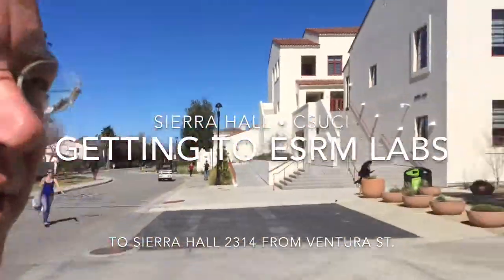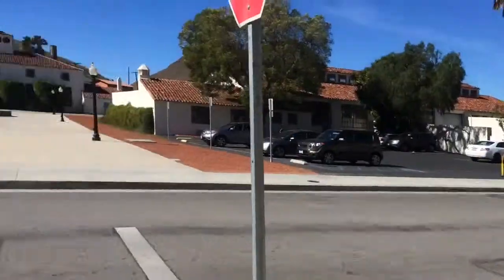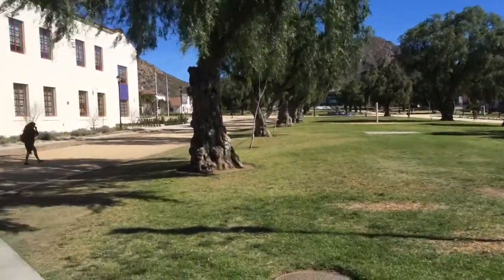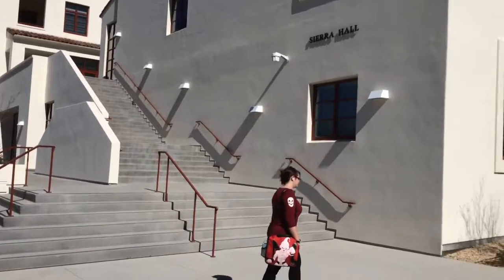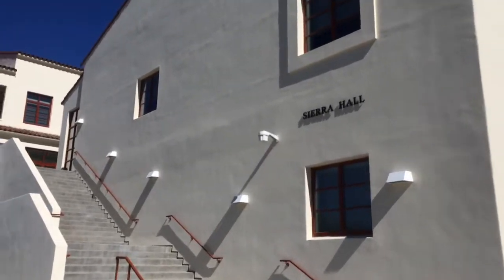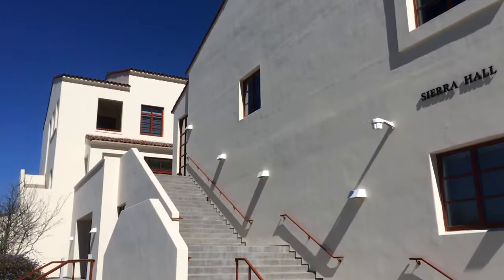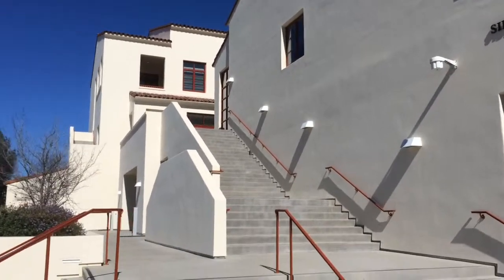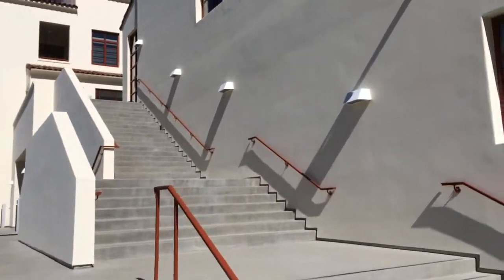Getting to ESRM in Sierra Hall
How to find our AARR Research Group in Sierra Hall on the campus of CSU Channel Islands.  Our other labs (ESRM Prep, Cons Bio, and GIS Laboratories) are just down the hall from our Tech Lab (Sierra 2314).